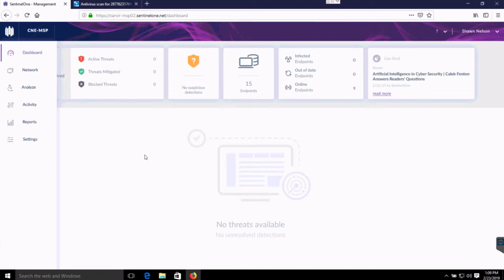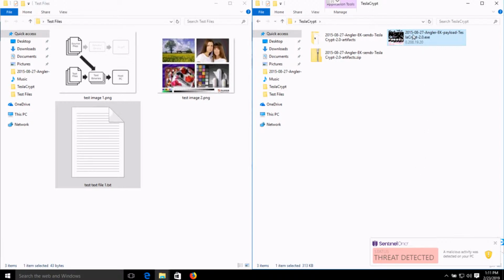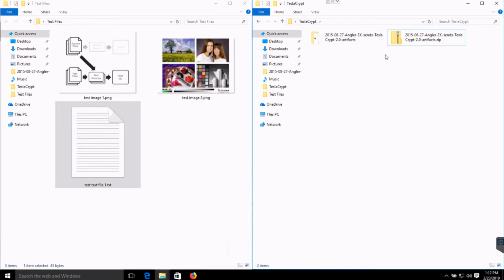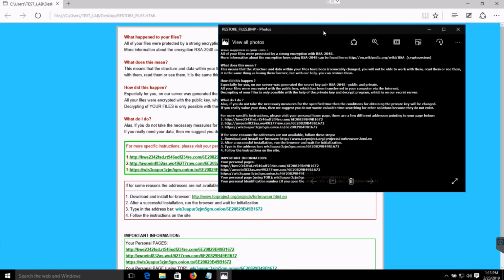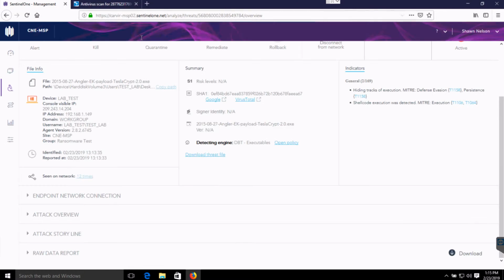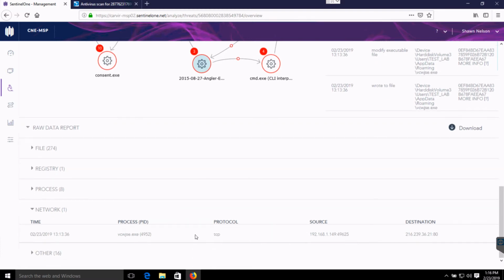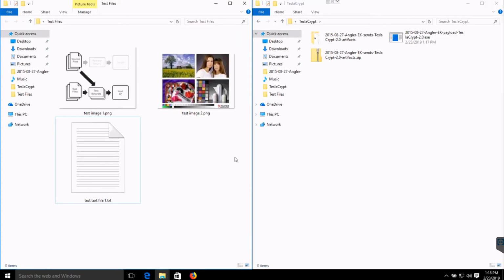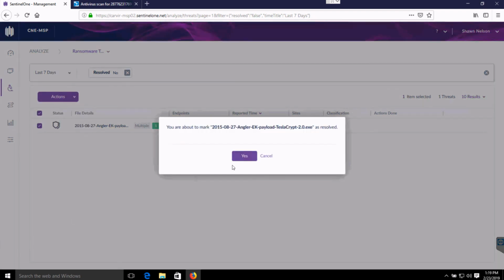SentinelOne Ransomware Rollback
Check out or video demonstrating how SentinelOne can effectively rollback a computer after a Ransomware attack!